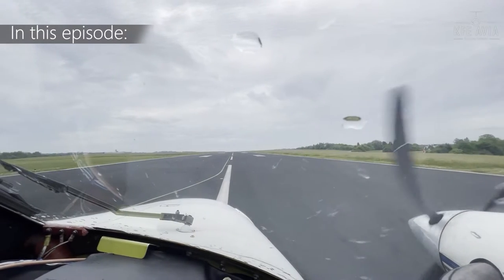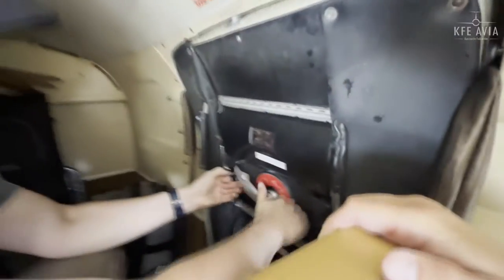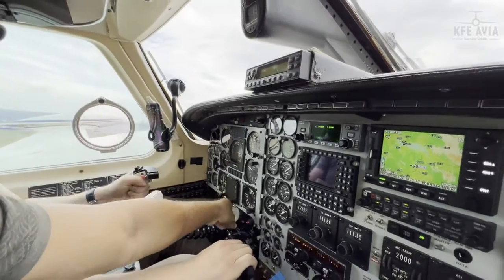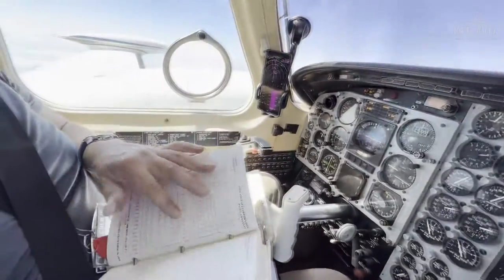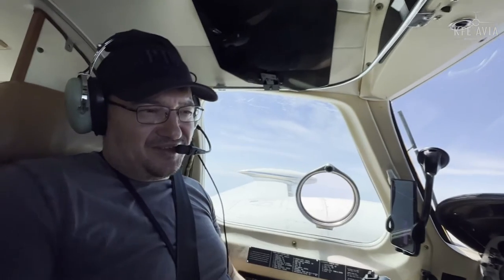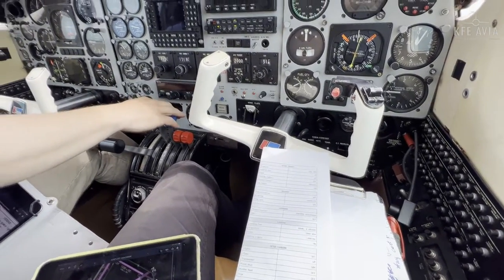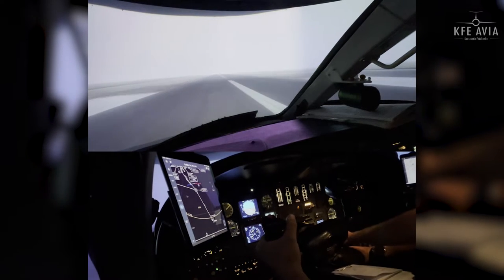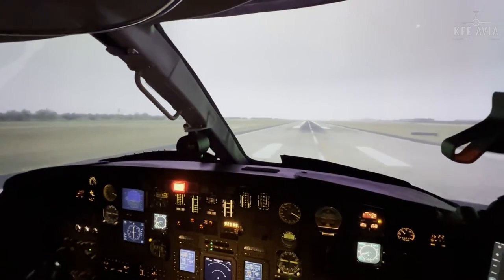CAE Training Center (Burgess Hill, UK). Flight with a Piper Cheyenne 🇩🇪 DE - UK 🇬🇧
Piper Cheyenne flight with performance review. Cessna Citation 550 Full Flight Simulator, CAE Burgess Hill, UK.

Let's fly the stunning PIPER CHEYENNE from SAARBRUCKEN (Germany) to Shoreham (United Kingdom) where we dive into a Cessna Citation II simulator session.

Me and my colleague, Arnold, we are in need of C550 type rating.
The simulator is located NOT near to any international airport.
Tasks:
1. The examiner “to be delivered” to CAE examination center and back to Germany.
2. Examinees “to be delivered” to CAE examination center and back to Germany and the other one goes to start the airline duty in Birmingrham.
Why to go on the airliner if you have a perfect Piper Cheyenne? 👌

Our mission is a skill test flight in a Cessna Citation II Full Flight Simulator.

We will perform exam session on a Cessna Citation II FFS, in particular, we will perform emergency situations, such as engine failure, engine fire, hydraulic pressure loss etc.

Join aviation community.

Airplane sales and acquisitions.
Private/charter flights.